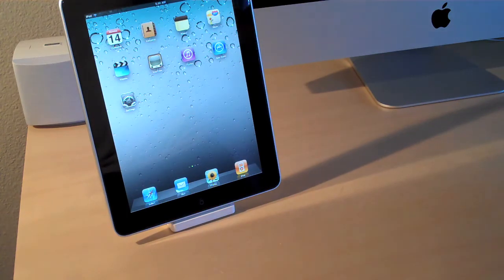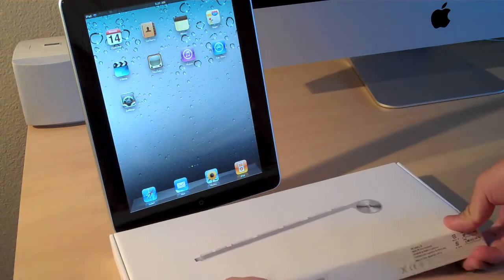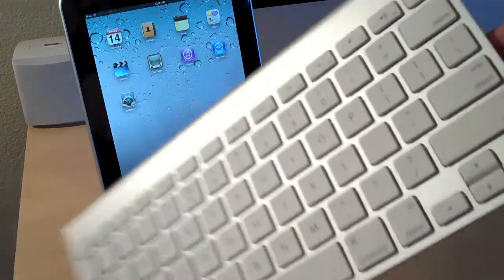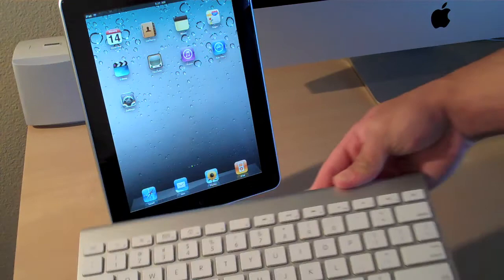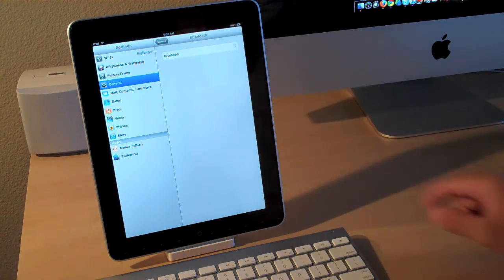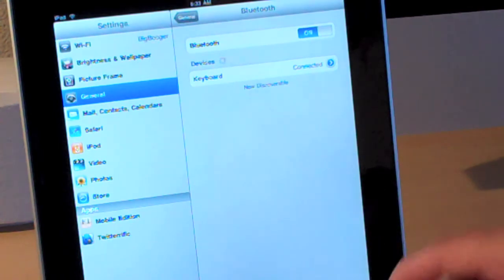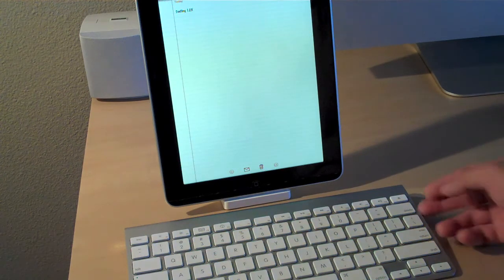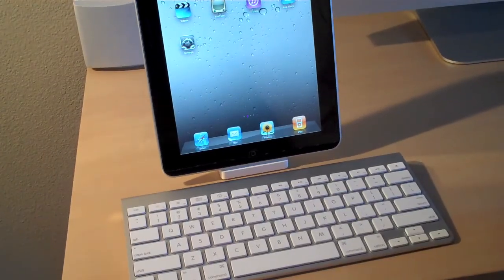Apple Bluetooth Keyboard Unboxing Sync with iPad! (HD)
Unboxing of the Apple bluetooth keyboard and syncing it with the iPad.